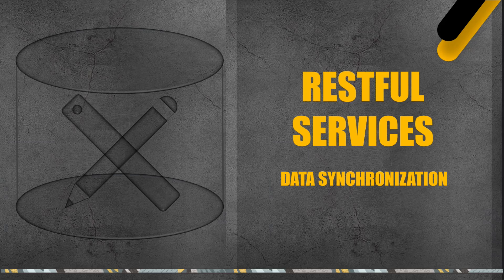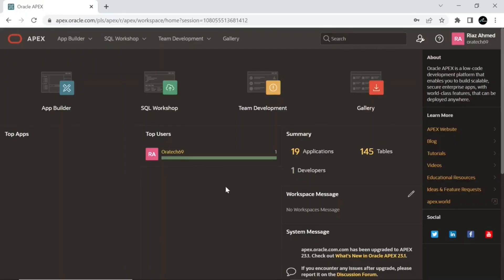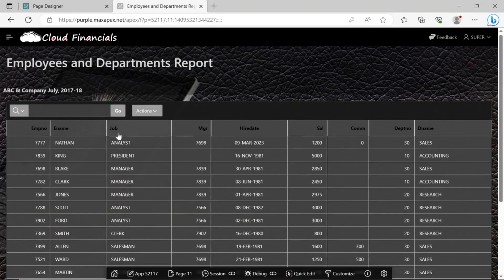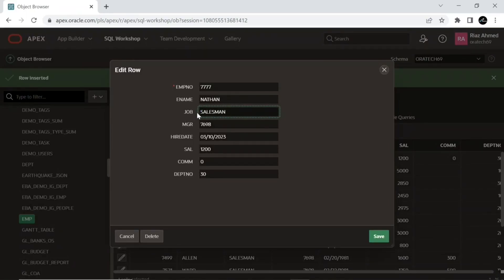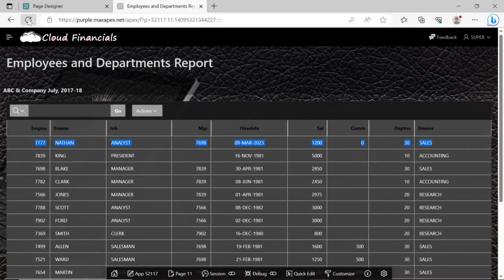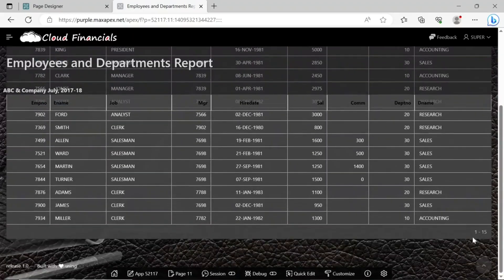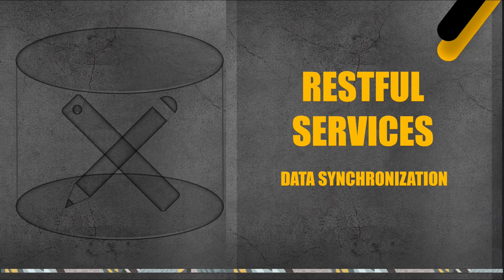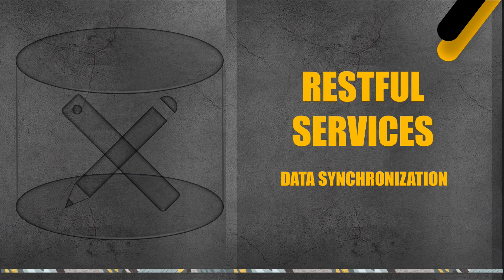Sync Remote Data Through RESTful Services in Oracle APEX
In this second part, we will perform DML operations on the local server and view the reflection on the remote server.